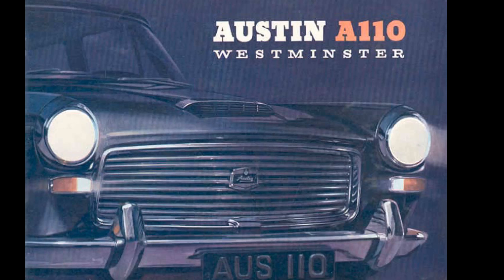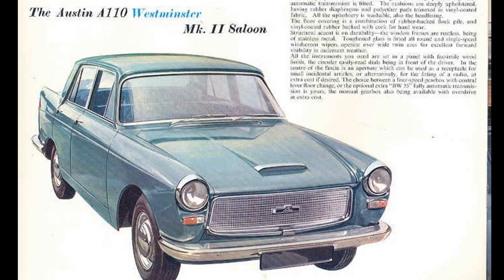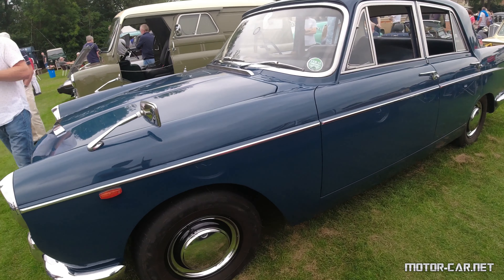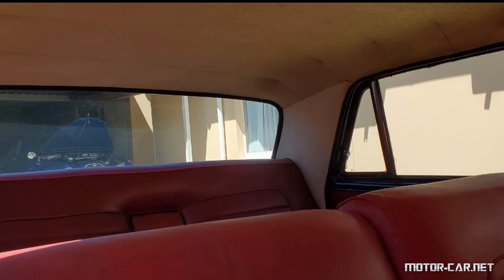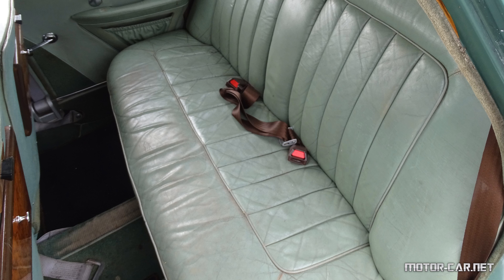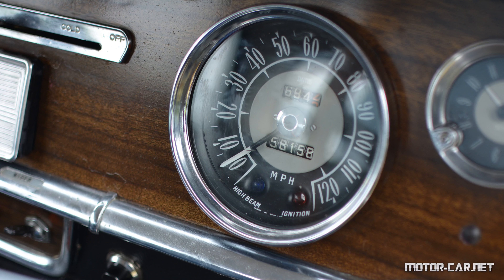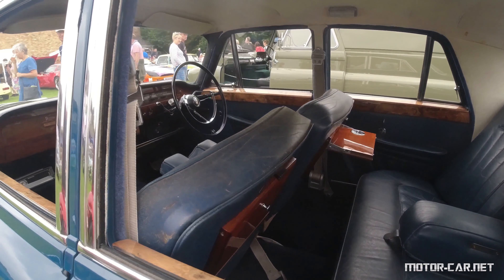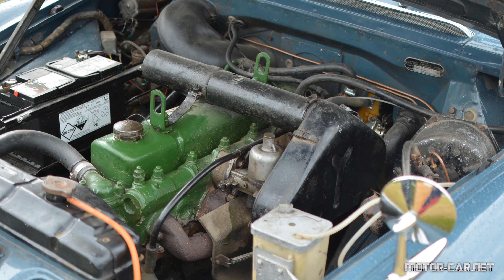Austin A110 Westminster (1961–1968)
The Austin A110 Westminster was a  midsize four-door luxury car built in Britain during the 1960s.